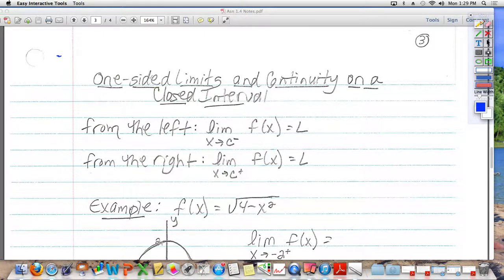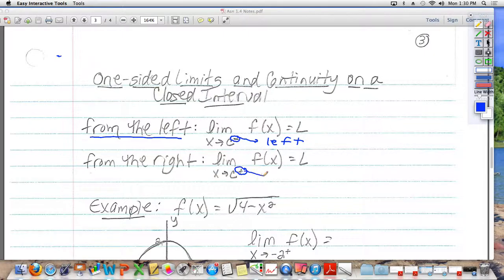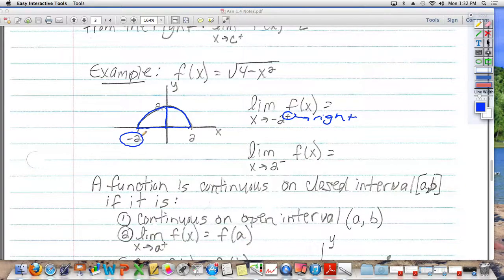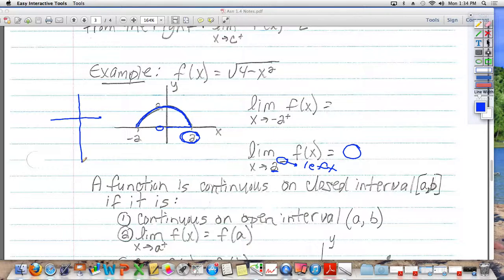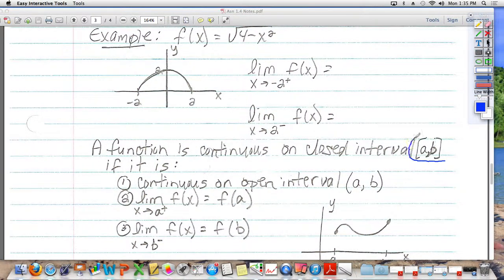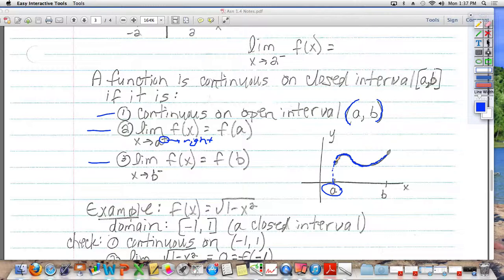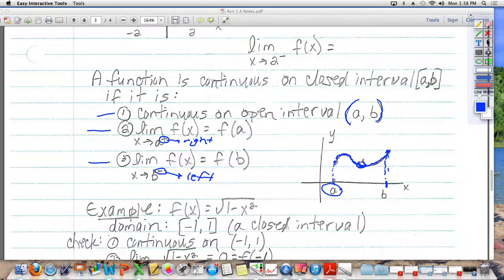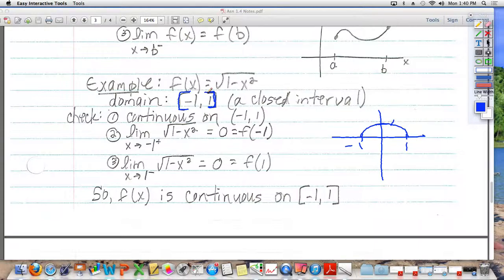1.4 (one) Notes (part 3) - Calculus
1.4 (one) Notes (part 3) - Calculus